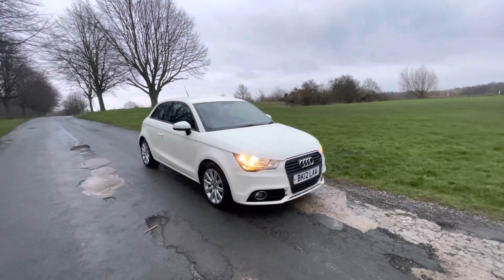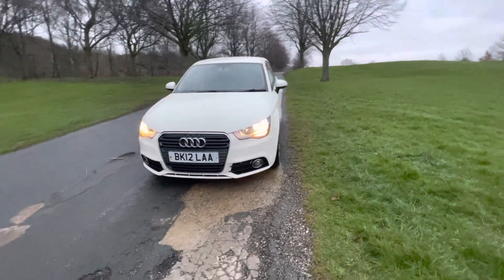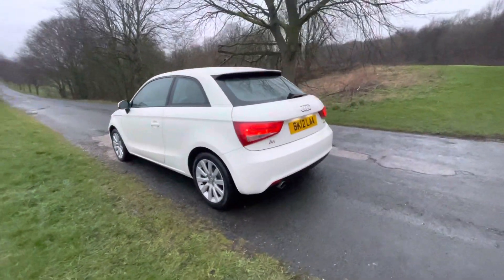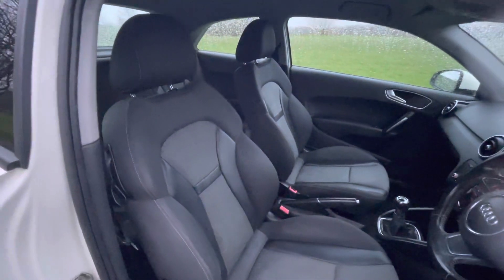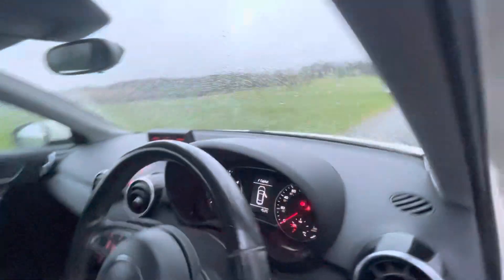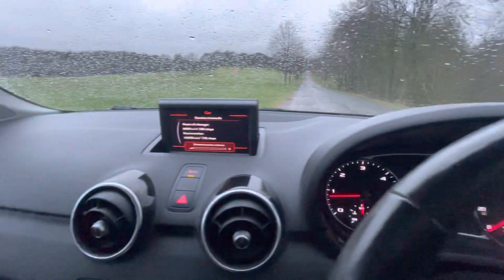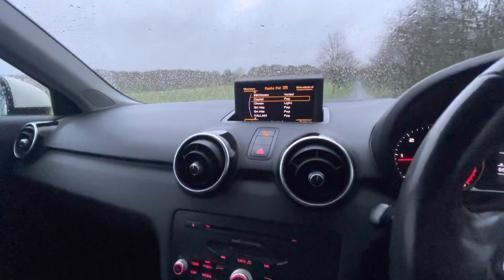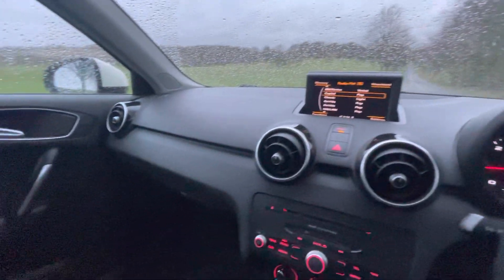2012 Audi A1 1.6TDI Sport 3 Door Hatch Used Car By Emperor Cars